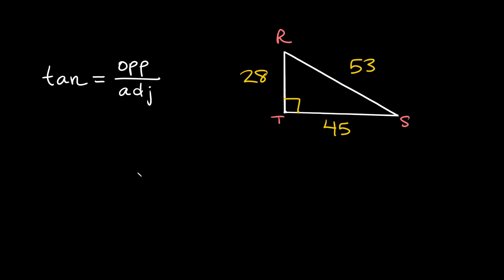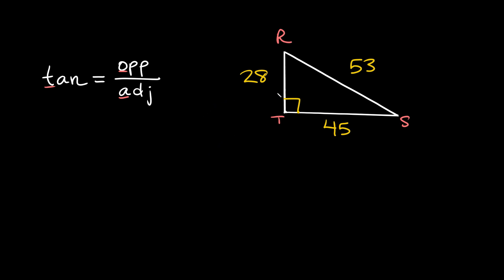Solve For Triangles Given 1 Side & 1 Angle | Tangent Ratio | Trigonometry | Eat Pi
In this video, I give you a quick introduction to the tangent ratio and teach you how to identify the 3 sides of a triangle: opposite, adjacent, and hypotenuse.

I also show you how to solve for the missing side of a triangle given 1 angle and 1 side using the tangent trig function.

0:00 - Intro - Identify 3 Sides
3:38 - Example 1
6:25 - Example 2